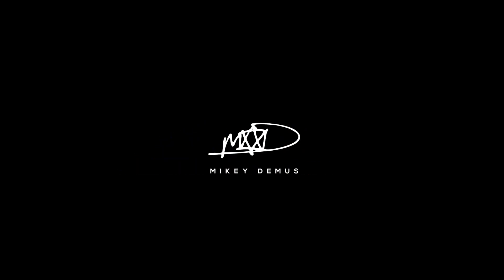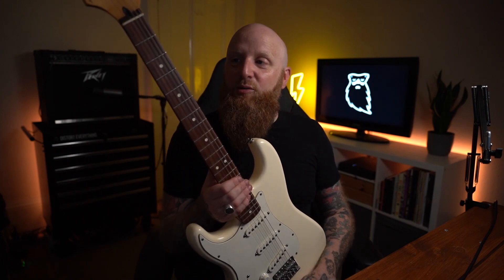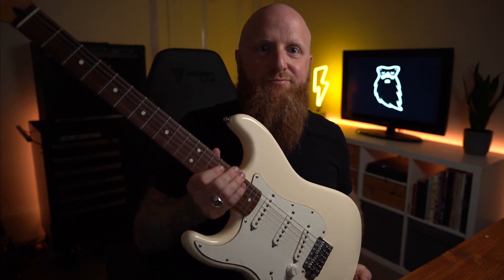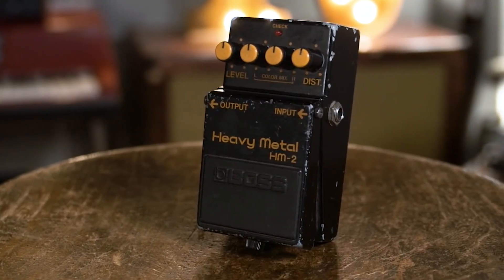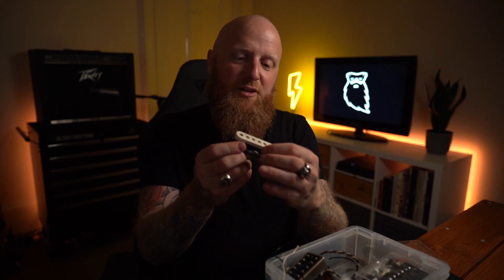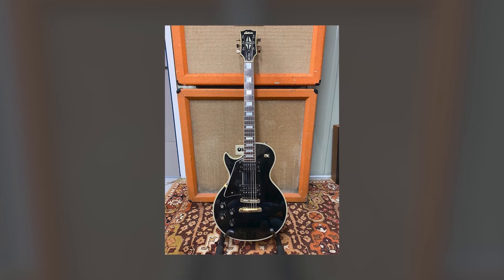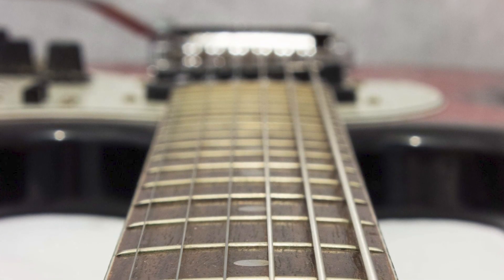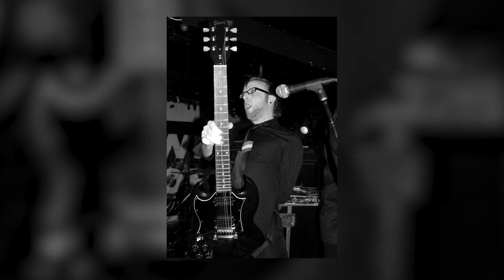SKINDRED Guitarist Mikey Demus reveals FIRST GUITAR RIG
In this video I talk all about the very first gear I got my hands on when I was starting out as a guitarist. I also get my hands on some of the gear that made up my very first guitar rig. Lots of nostalgia and talking about random guitar equipment in this video, enjoy!

Massive thanks to Tim Smith of The Rhythm Slingers ) for letting me borrow your amazing Peavey Bandit!

The kit I use to make these videos :

🎥 My Camera
📸 My Lens
💡 My Lighting
🎁 My Softboxes
🖥 My Camera Monitor
🎤 My Microphone
🔊 My Audio Recorder
🖱 My Mouse
⌨️ My Keyboard

WHO AM I :

I’m Mikey, the guitarist in the band Skindred. I make videos about music, guitar gear, songwriting, production, creativity, being in a band and so on. I also have an effects pedal brand called Redbeard Effects who I co-run with my friend Thorpy (of ThorpyFX). I am also an Independent Assessor / Associate Lecturer at BIMM Institute.